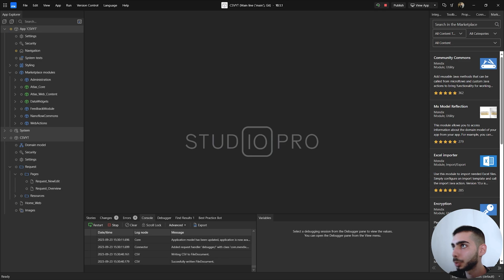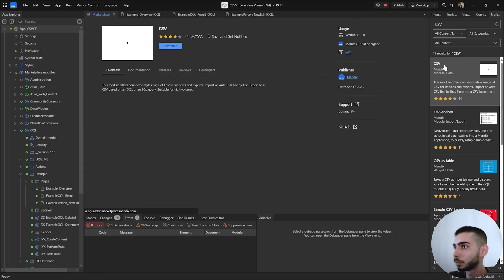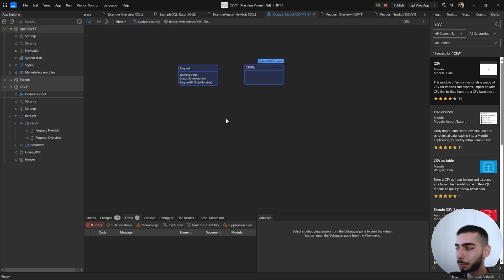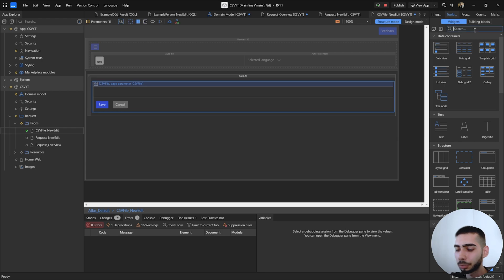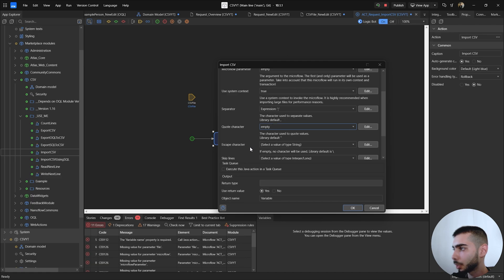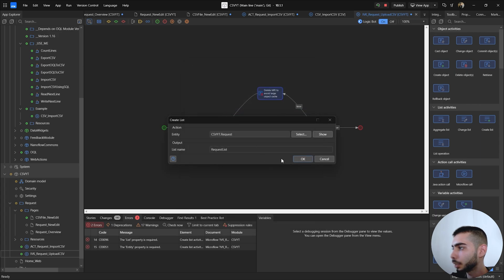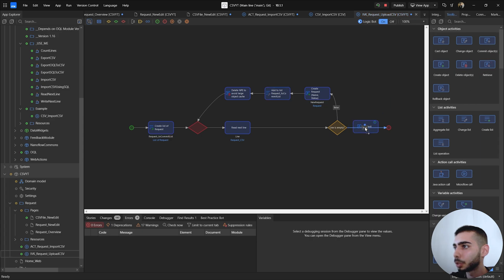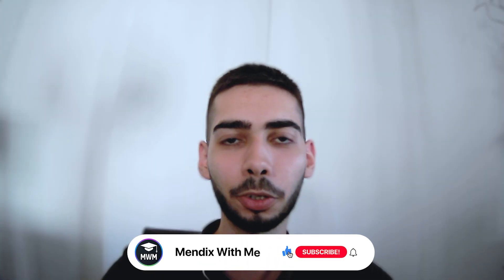HOW TO IMPORT A CSV | MENDIX 10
Welcome guys, My name is Ricardo Pereira and today I going to teach you how to import a csv file using CSV module in Mendix.